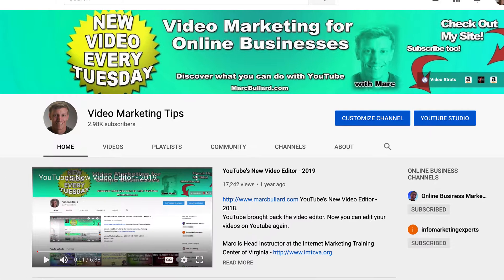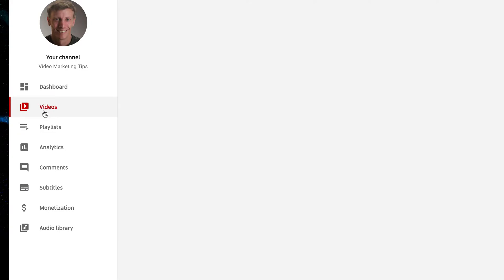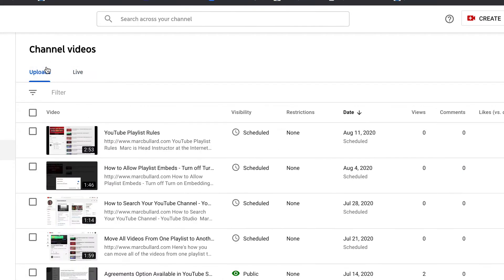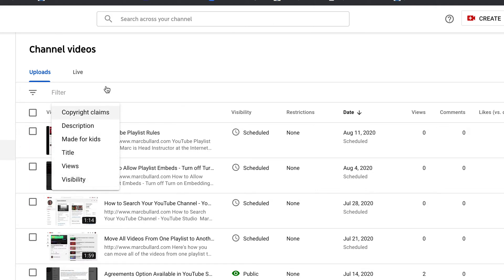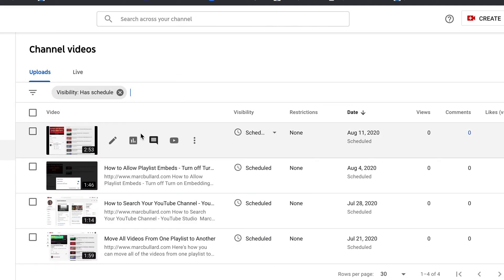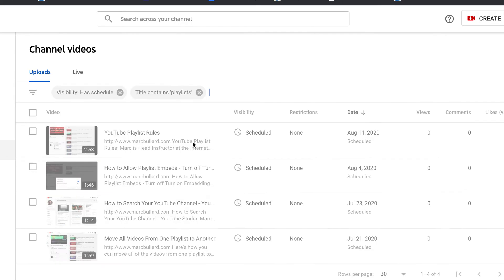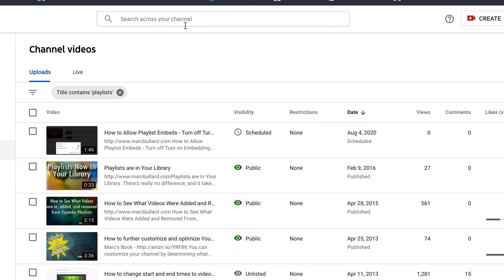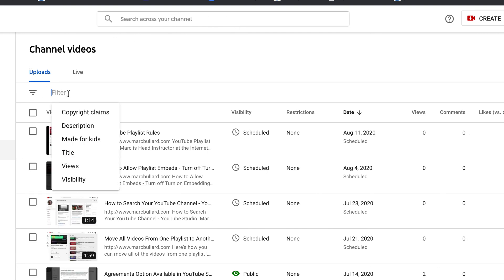How to Filter Through YouTube Studio Videos - Filter Through Your Uploads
How to Filter Through YouTube Studio Videos

Marc is Head Instructor at the Internet Marketing Training Center of Virginia

Marc's Book YOUTUBE MARKETING MANUAL

• YouTube Marketing
• Video Marketing
• Online Business
• eCommerce